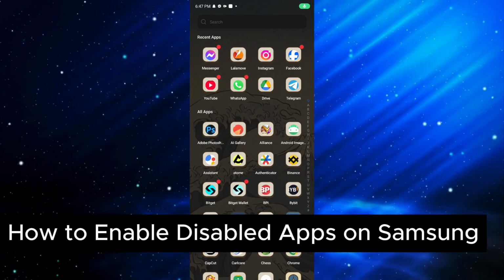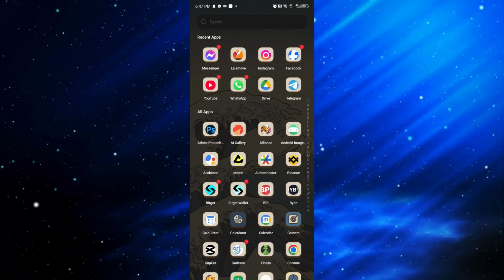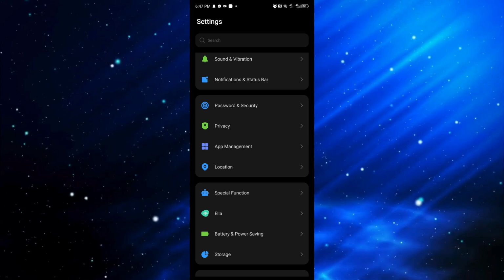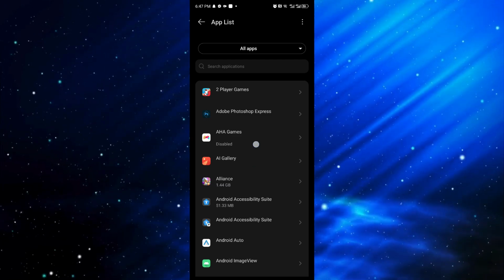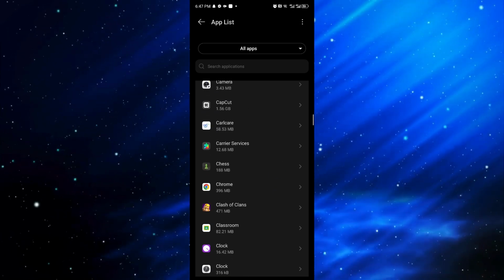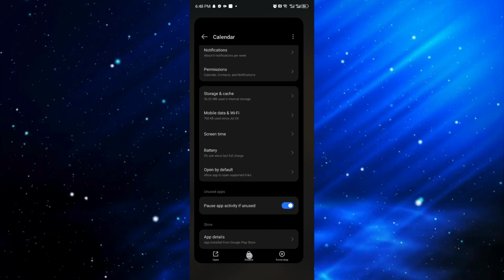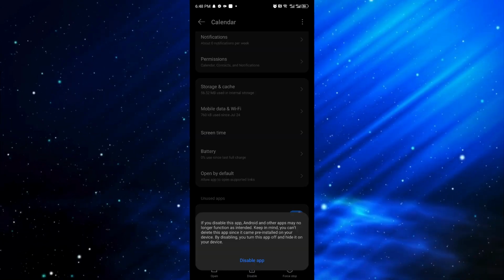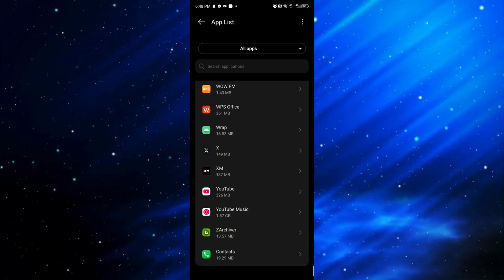How to Enable Disabled Apps on Samsung [Fast Method]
Searching for a guide on How to Enable Disabled Apps on Samsung? We've got a video for you! This video will provide a detailed explanation of How to Enable Disabled Apps on Samsung. Watch our video and learn this easy process.